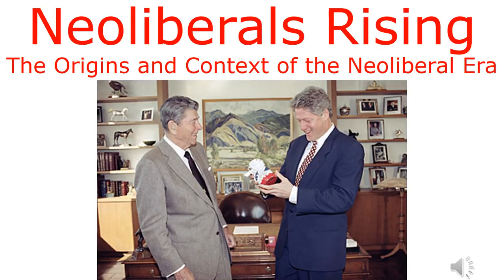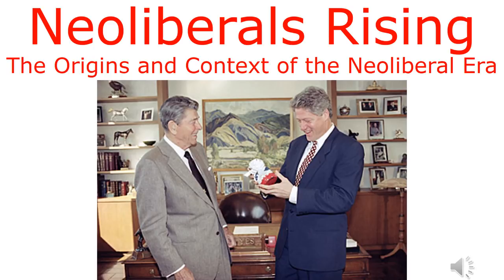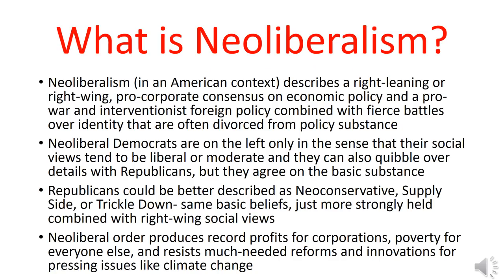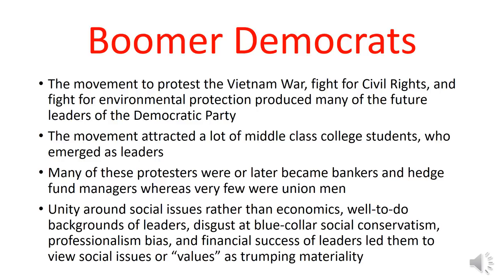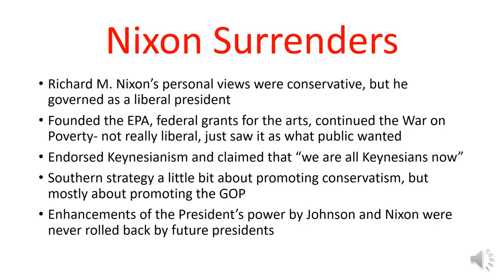Neoliberals Rising: The Origins and Context of the Neoliberal Era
In this video, I look at the origins and historical developments that led to the Neoliberal Era and then I give a brief overview of how the presidents during the Neoliberal Era contributed to our current state of affairs.